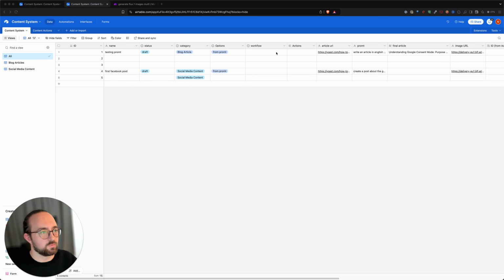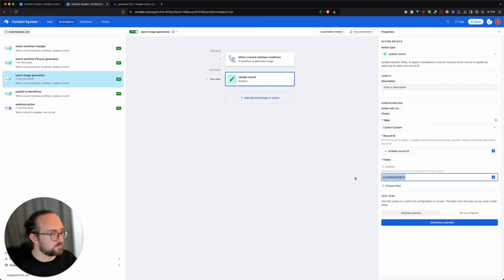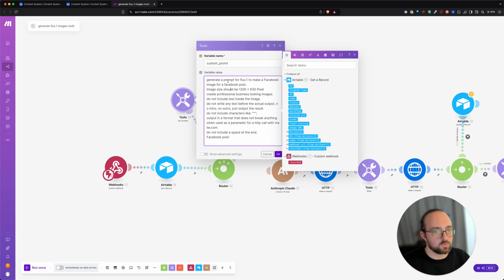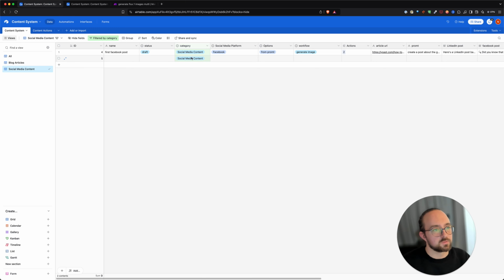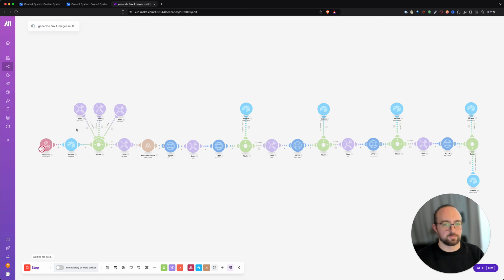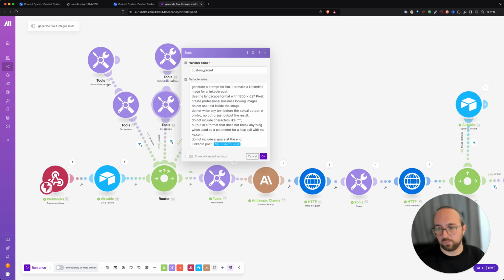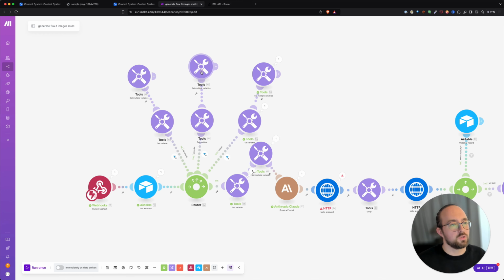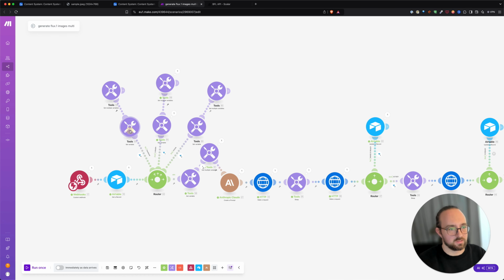Generate Images for Social Media Posts with Flux.1 and Make.com [No Code]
If you’re new here, my name is Nico Nagel. I’m the founder of Winning Solutions, a web agency I started back in 2014. These days, you could call me the CTO — I did full-stack dev before founding the agency, and now I still code, mostly focusing on AI and automation.

What you get in this video:
Use Airtable and Make.com to automatically generate perfect images with Flux.1 for your content automation.

Get access to all my videos, blueprints, community, and personal support in my Skool course! 🚀